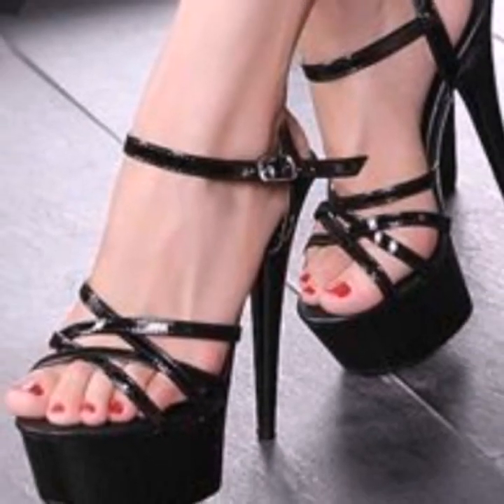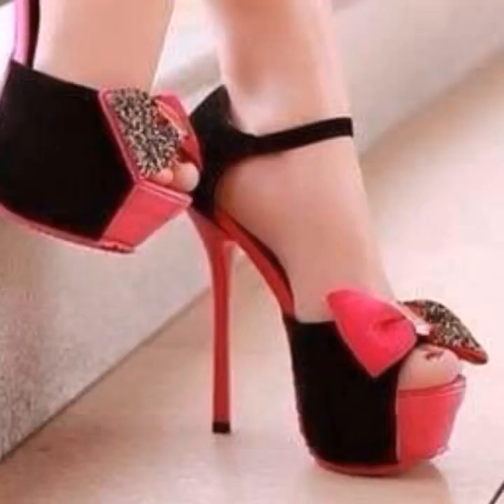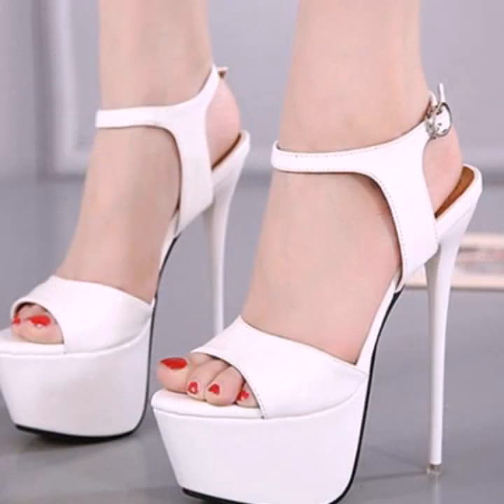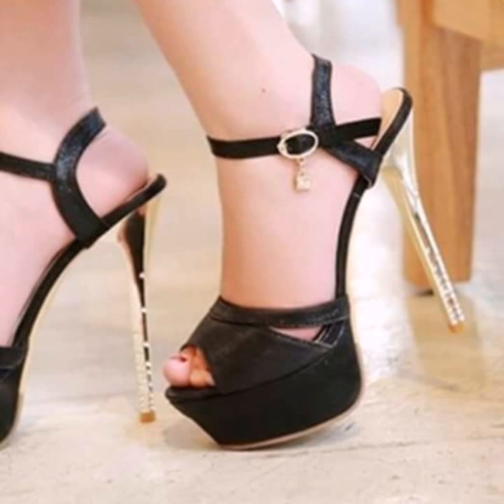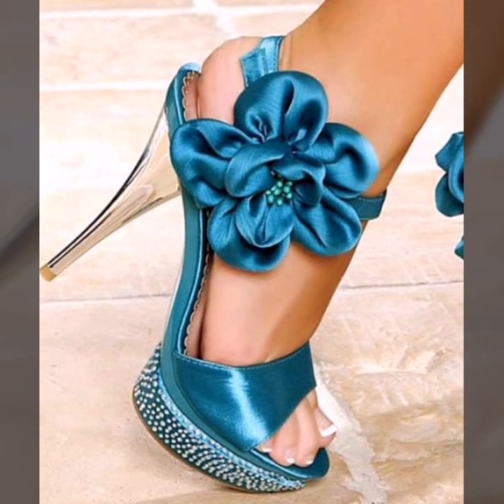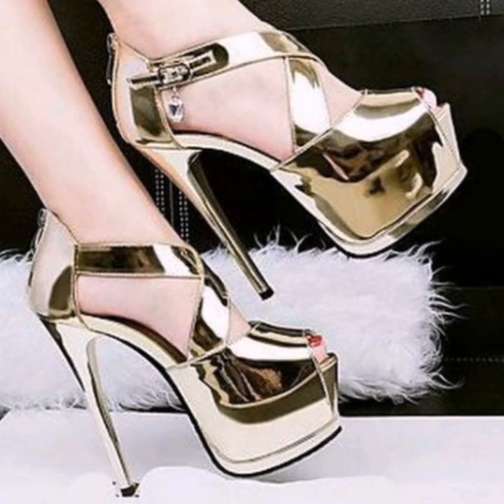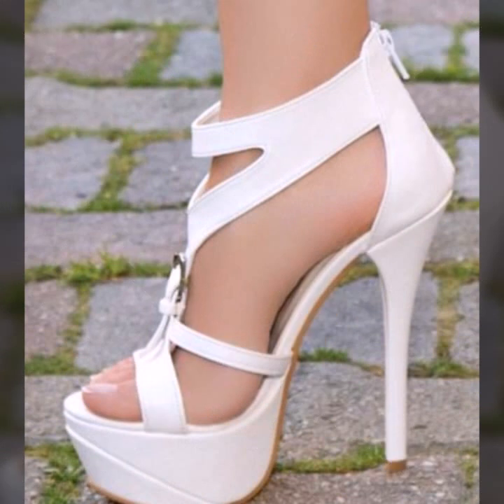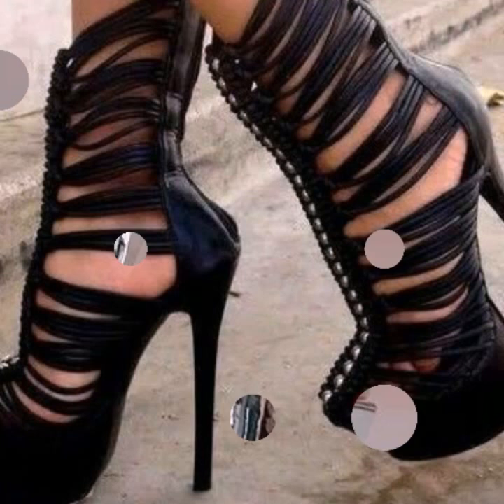TOP 50 HIGHLY RUNNING IDEA OF BEAUTIFUL EASY TRENDY HEEL SANDALS